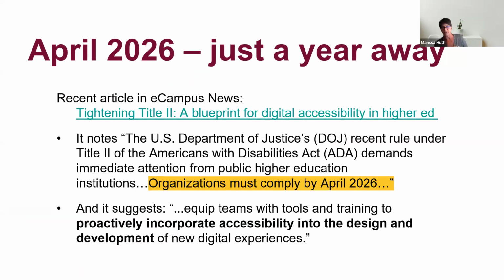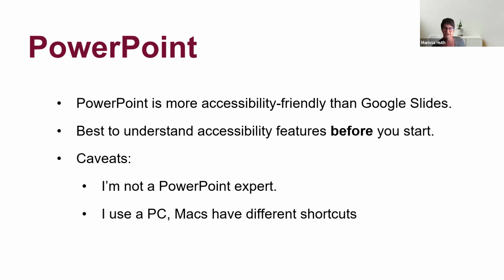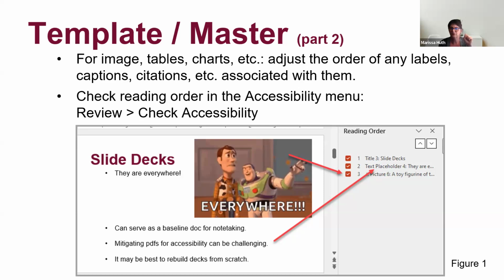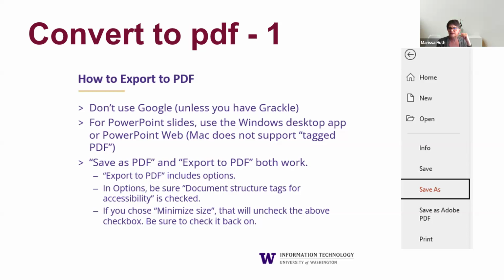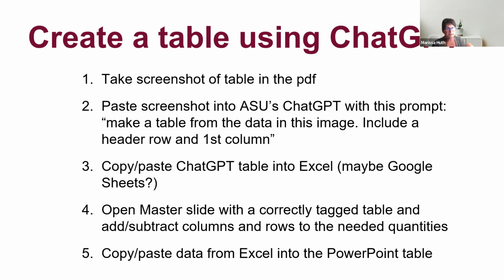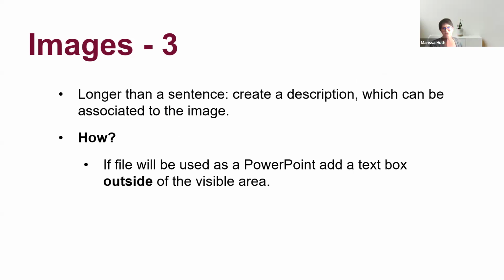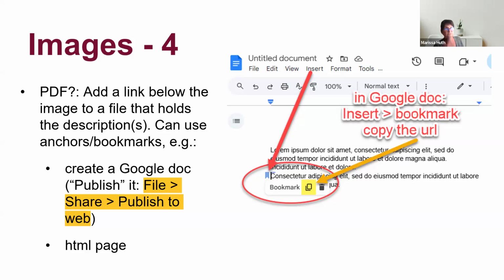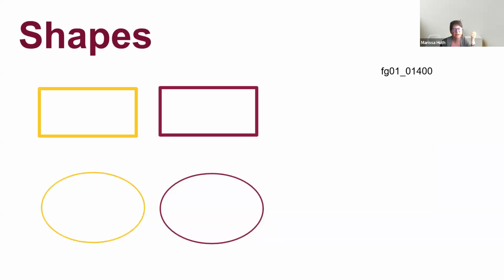Accessibility Tips for PowerPoint with Marissa Huth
March 2025 meeting of the ASU Digital Accessibility Liaisons